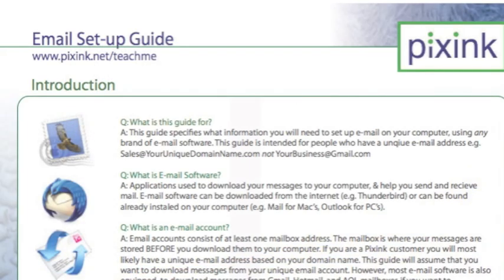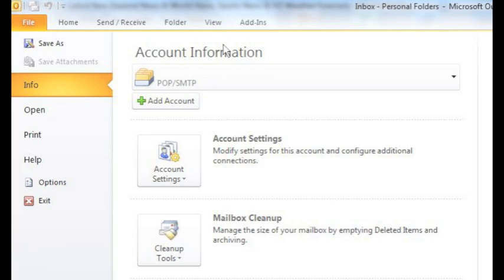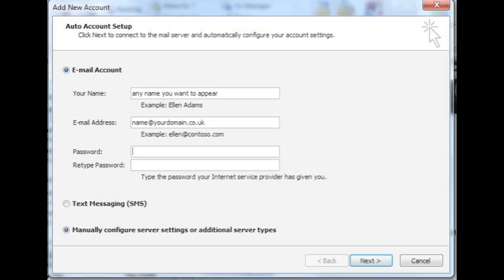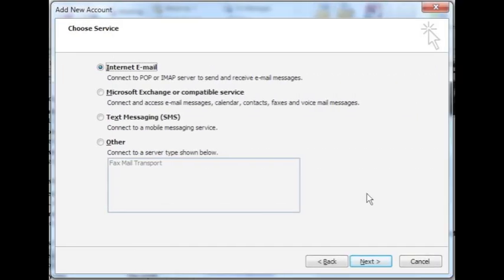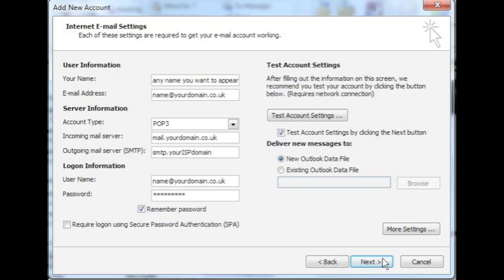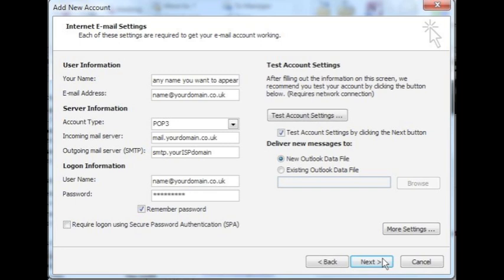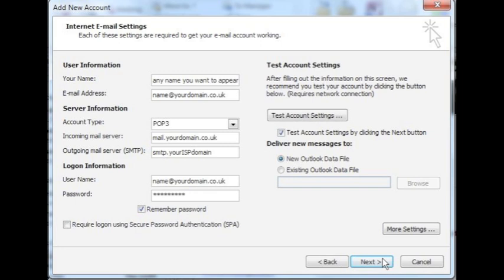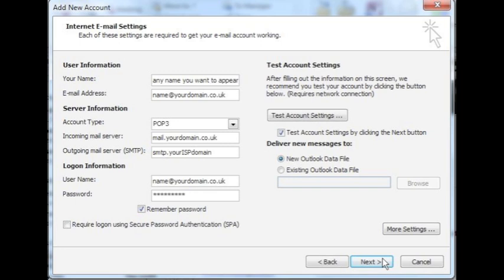How to set-up Email in Outlook 2010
Got a POP3 or IMAP email account at your unique domain name? This tutorial will show you how to set up Outlook to send and receive messages. You may also find our one-page PDF guide a helpful resource